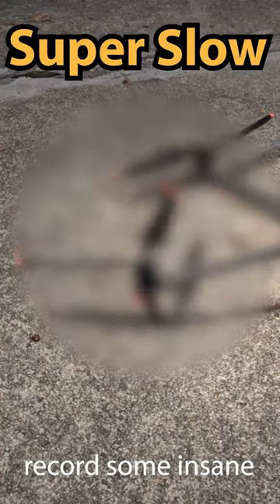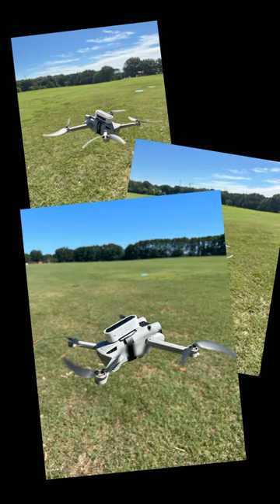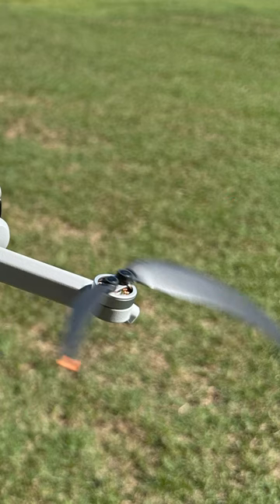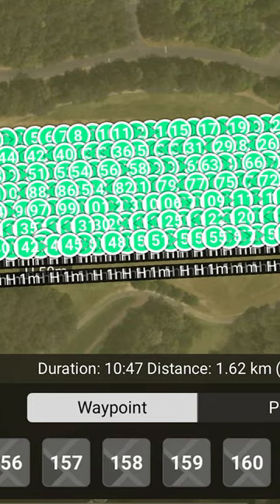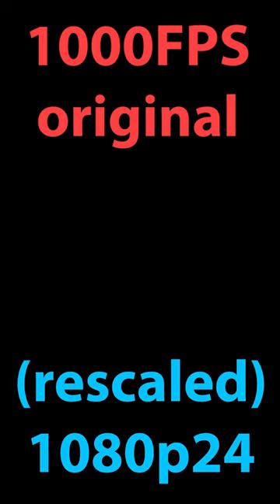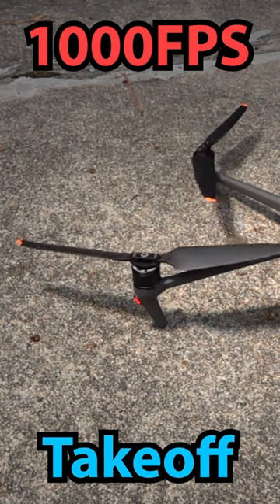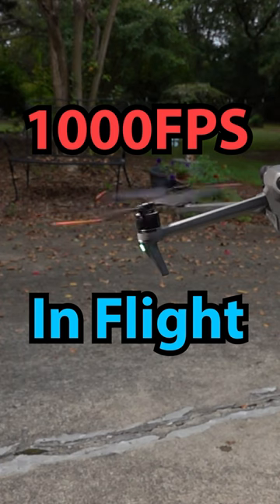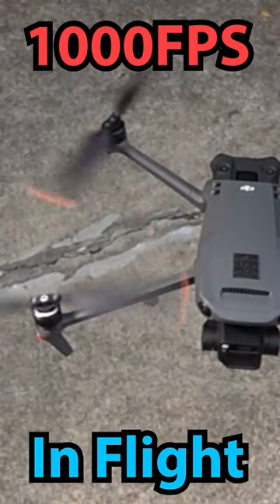Drones Look Super Weird At 1,000FPS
Slow motion drone recording in 1000FPS with a special camera. This was with my DJI mavic 3 drone b and filmed with a pretty special slow motion setup at 1000fps on a sony RX100 VII. What does a drone look like at 1000fps?